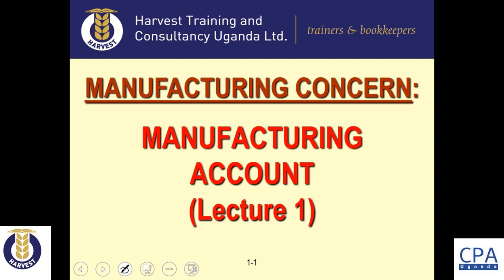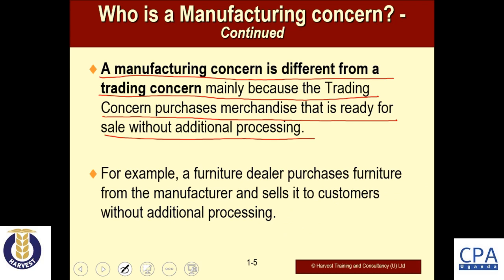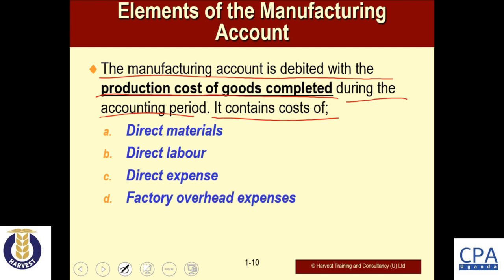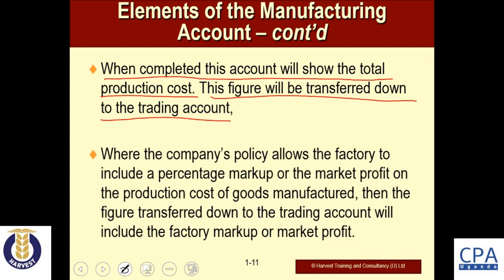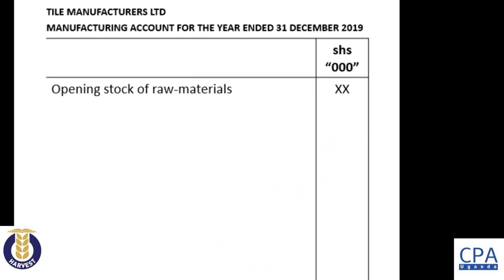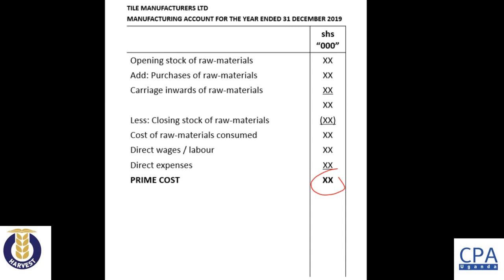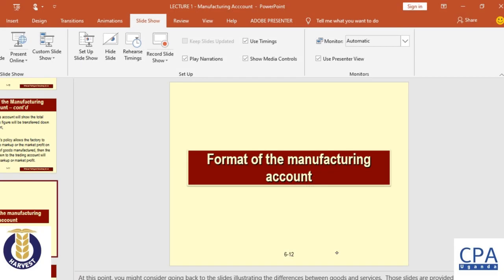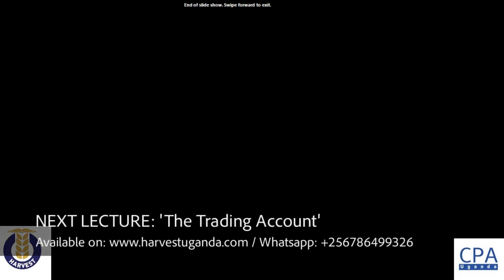The Manufacturing Account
Preparation of manufacturing accounts can present great challenges especially when one has not fully mastered the principles and concepts involved. This lecture video presents a full discussion on the preparation and presentation of a manufacturing account. The video is very usual for all those candidates preparing for their final accounting examinations and those under the professional stream (ACCA and CPA).

If you need to take more of these online lectures in Accounting and Finance, please sign-up for free on our online lecture platform by clicking the link below;